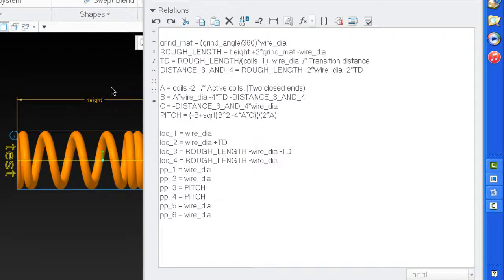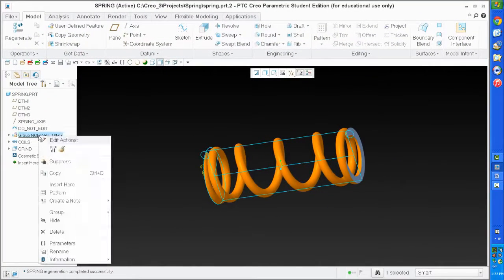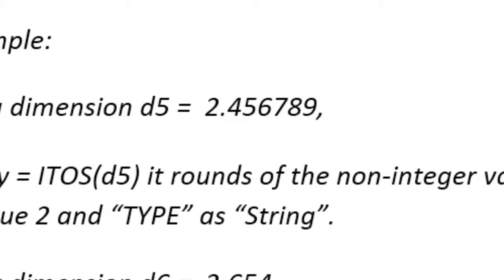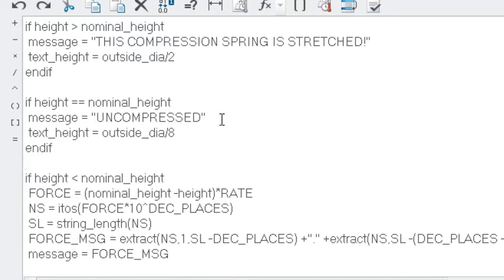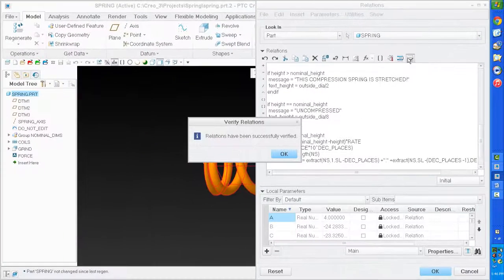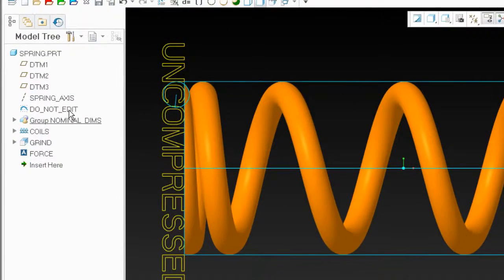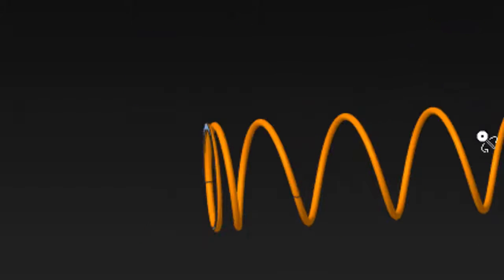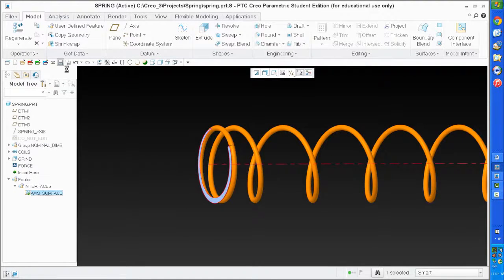Creo Flexible Compression Spring - Part 3 of 3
Flexible compression spring modeled in Creo 3.0